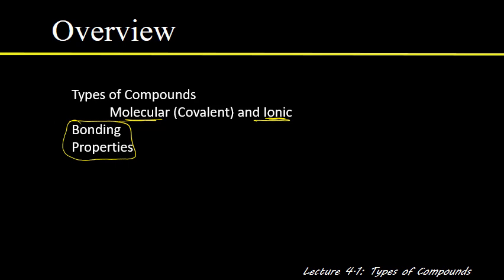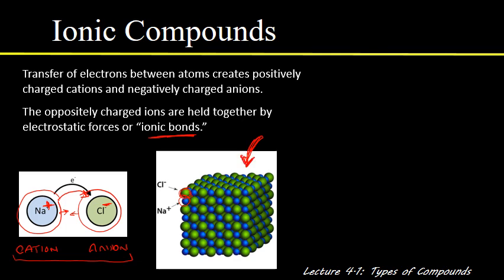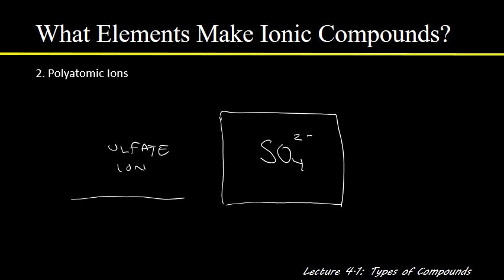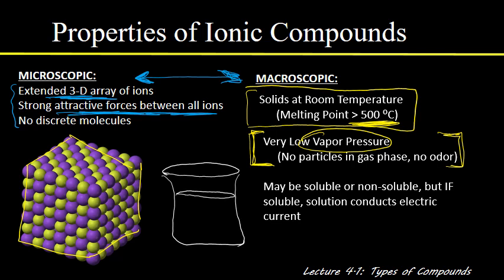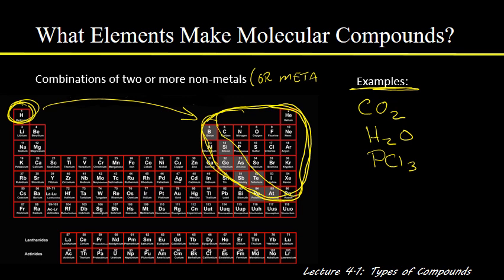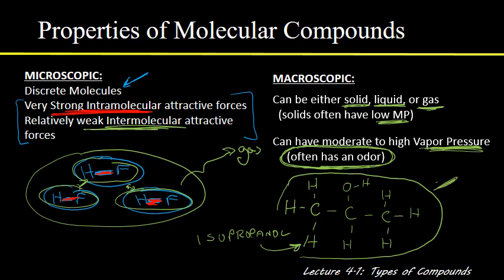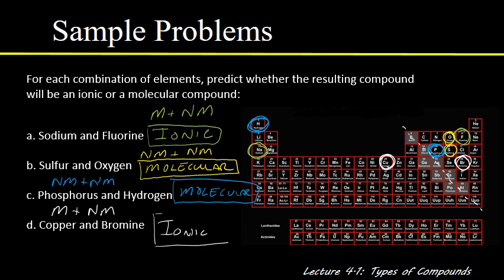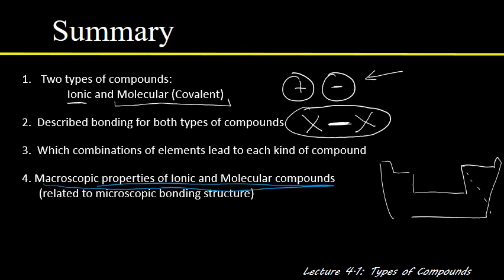Lecture 4 1